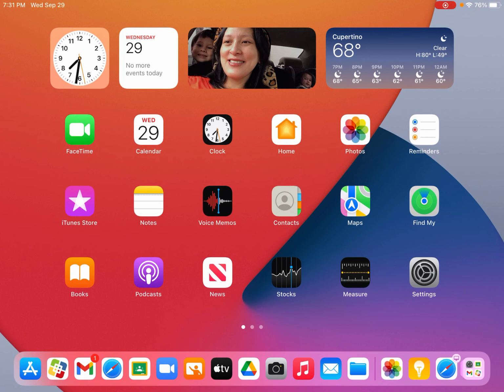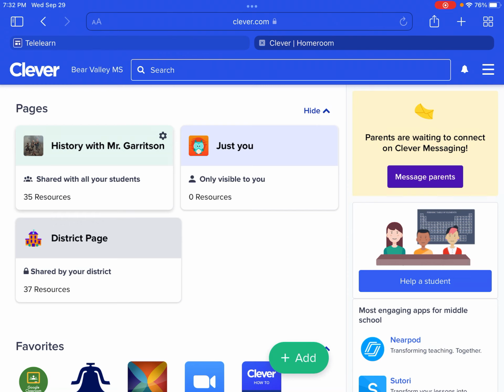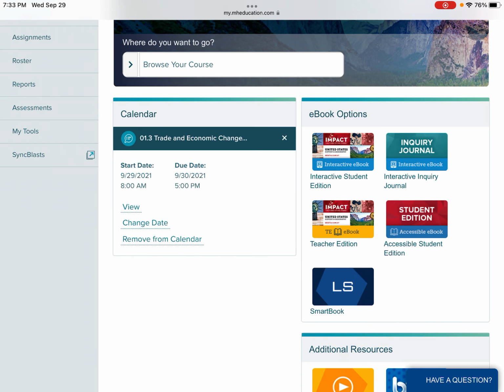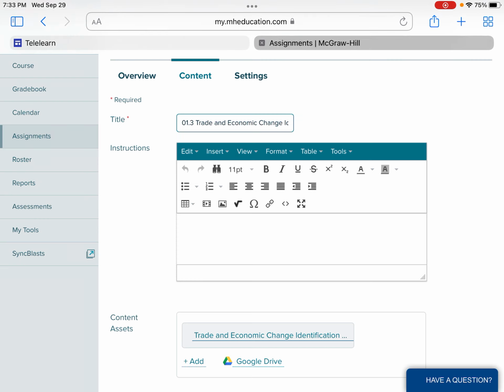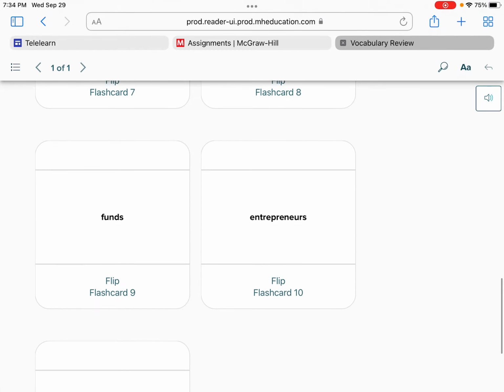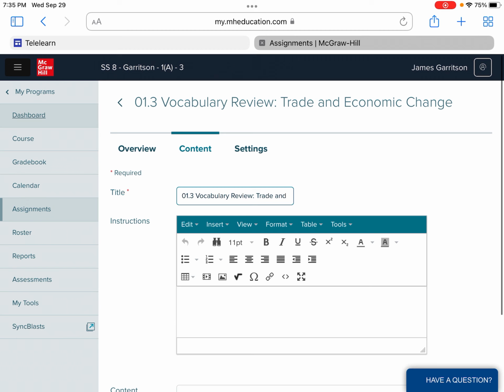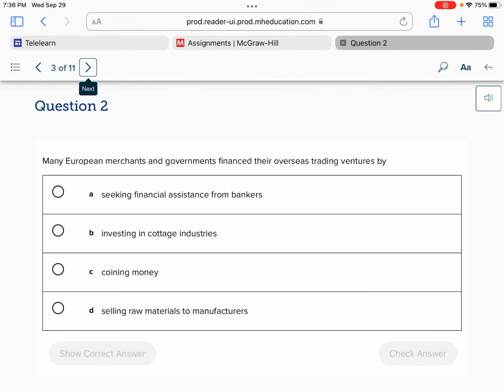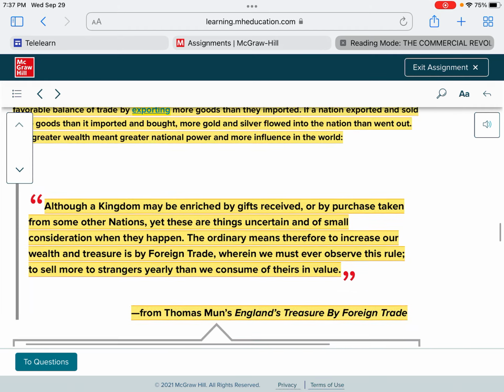McGraw-Hill Lesson Review Resources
McGraw-Hill offers numerous Lesson Resources.